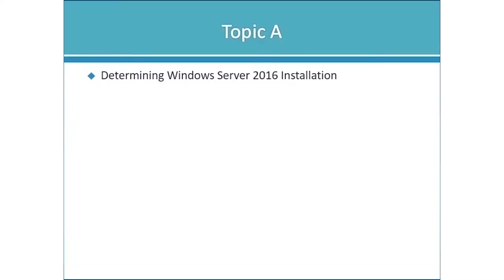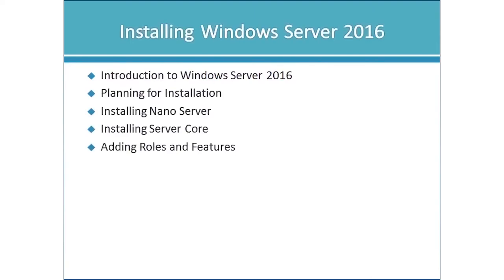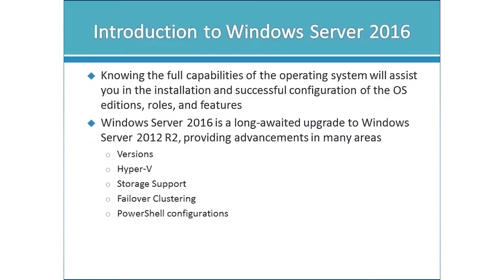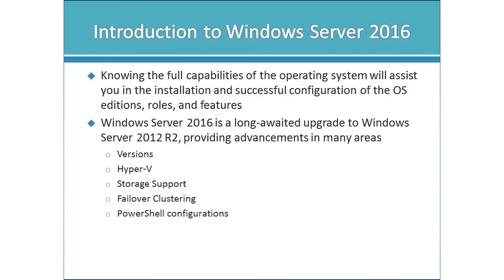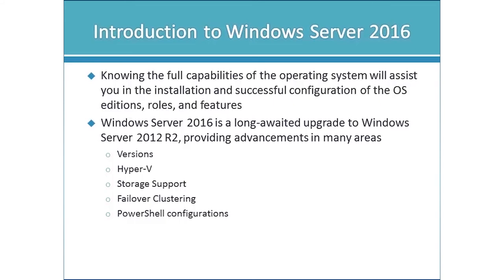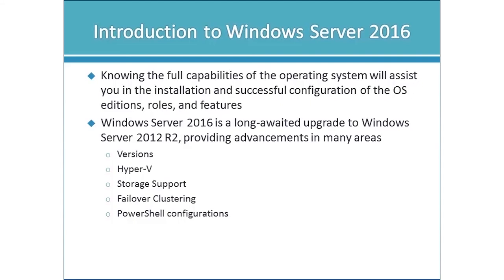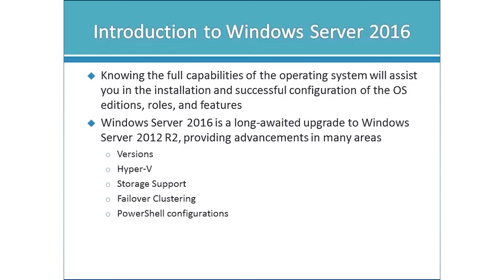70-740 - Installation, Storage, and Compute with Windows Server 2016 (MCSA)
70-740 - Installation, Storage, and Compute with Windows Server 2016 (MCSA) is especially designed for the individuals who are planning to prepare themselves for the Microsoft Windows Server 2016 MCSA certification exam.

With the help of this video course, you will learn how to install windows server 2016. It will also teach you about managing windows server environments, Microsoft Hyper-V virtualisation and many more.

So, watch this online video without delay and develop your professional skills and knowledge.